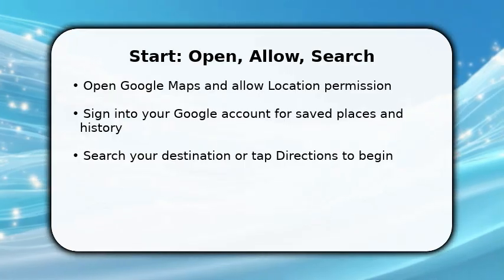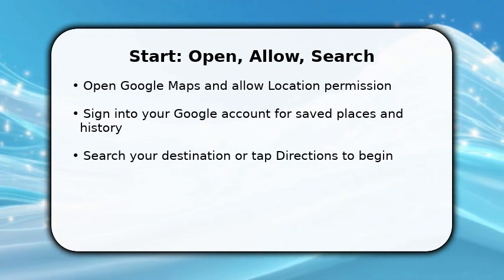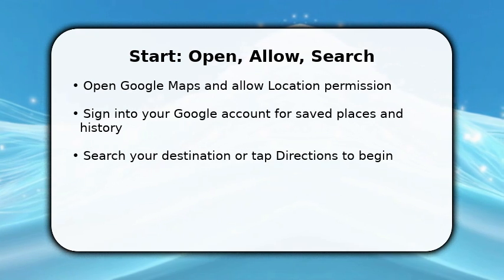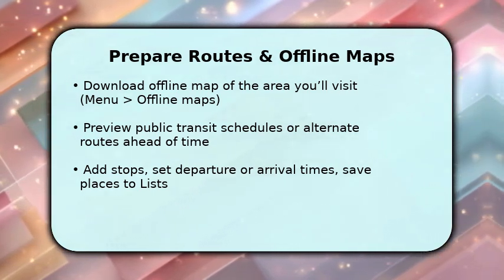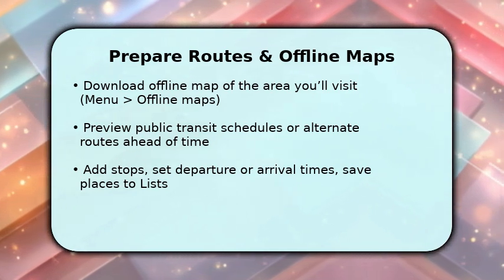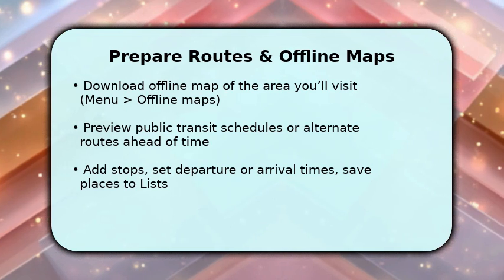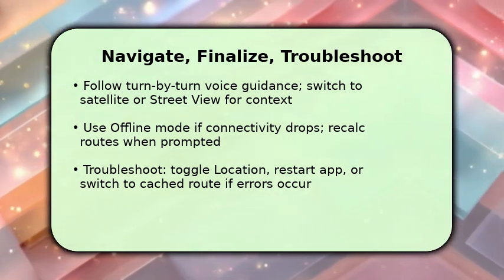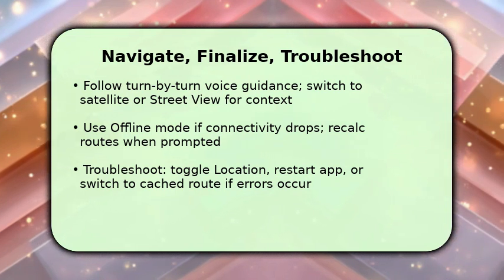How to Use Google Maps When Traveling (full Guide)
How to Use Google Maps When Traveling (full Guide) | 🔒 Surfshark VPN Deal — Stay private and secure. $1.99/mo + 3 Months Free ▸

Dive into the essential guide on utilizing Google Maps for travelers. Discover tips and tricks to navigate, find points of interest, plan routes efficiently while exploring new destinations.

Google Maps, travel navigation, route planning, explore with maps, destination discovery, GPS travel tips, offline map usage